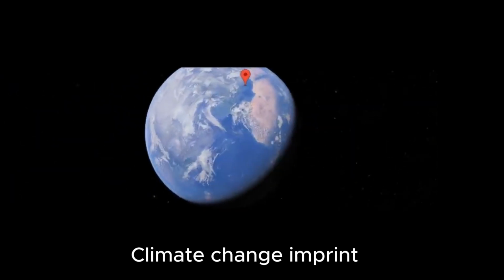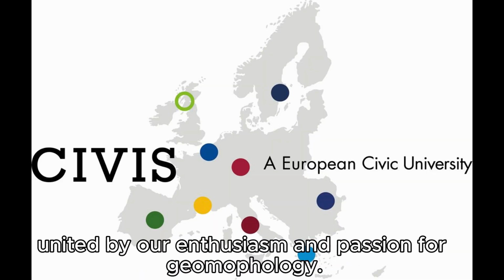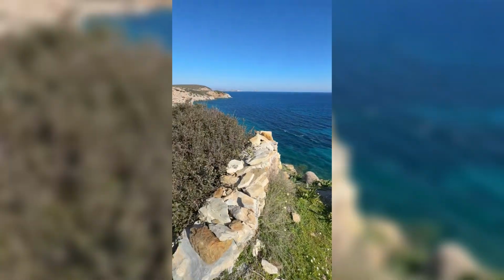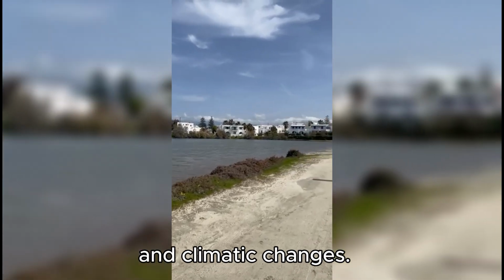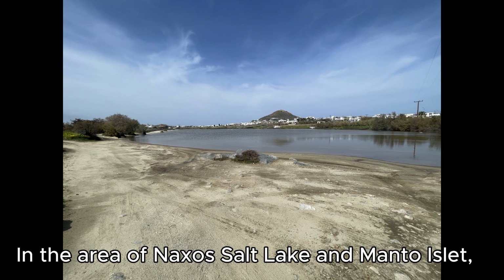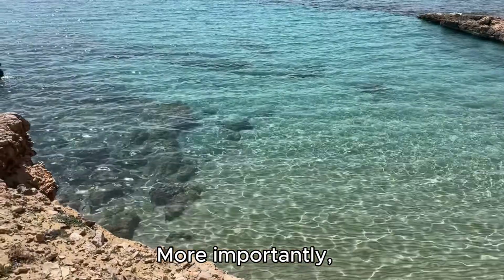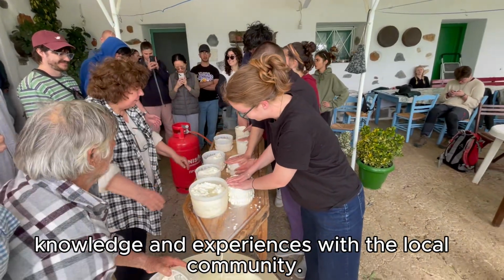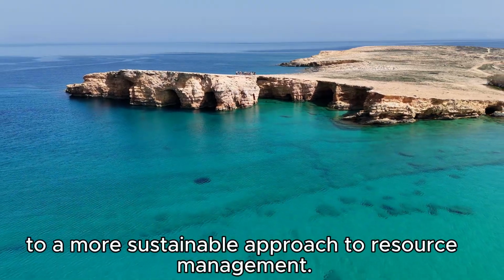CIVIS BIP Naxos 2025 "Climate change imprint on a tectonically active landscape"